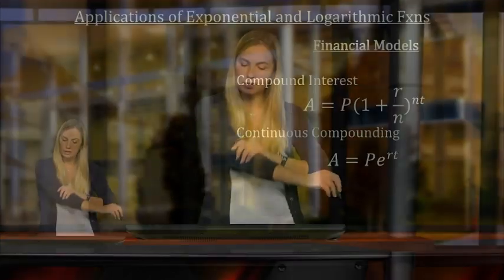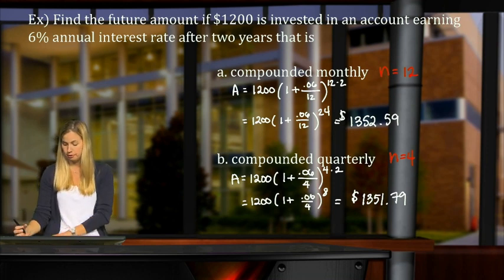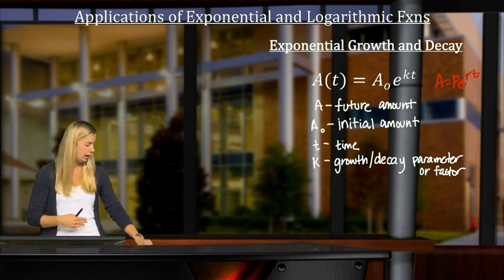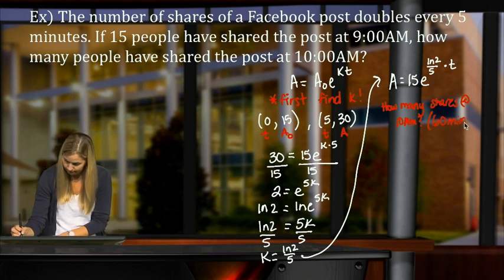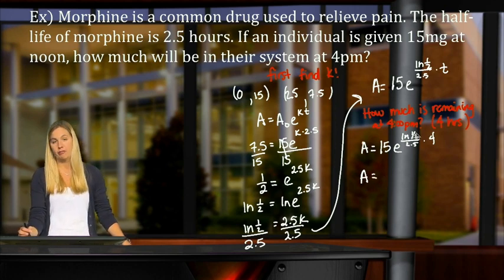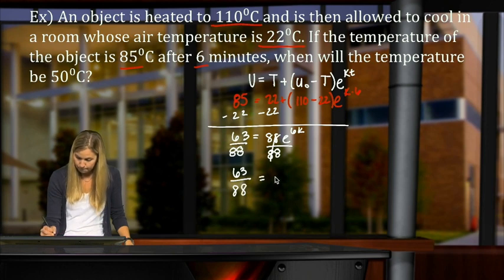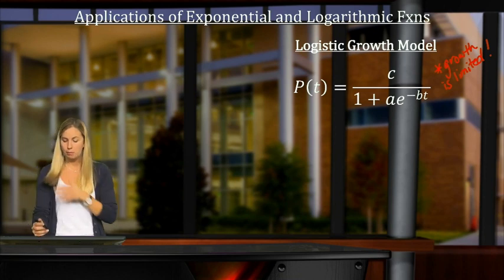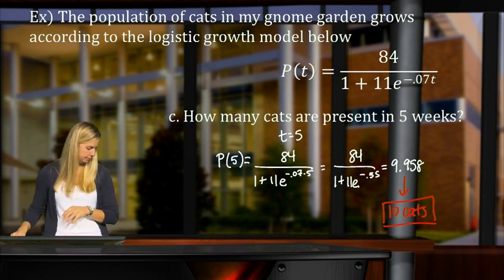Applications of Exponential and Logarithmic Functions